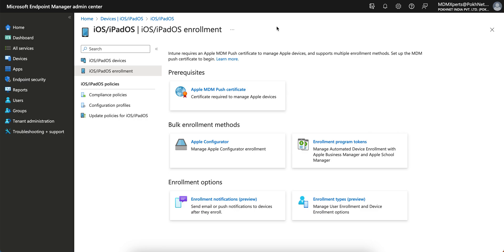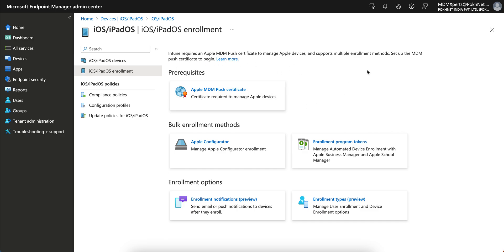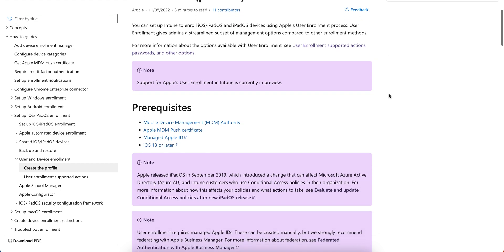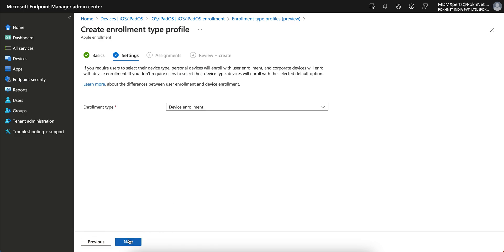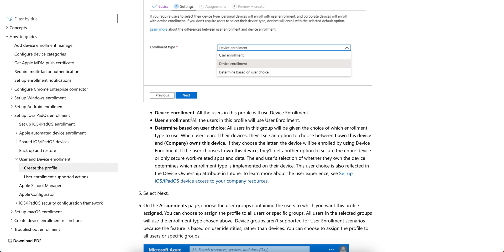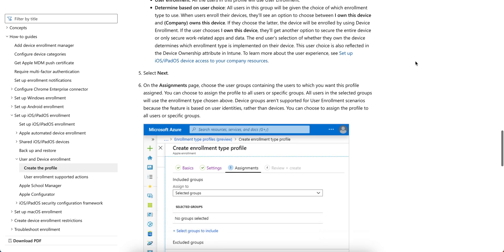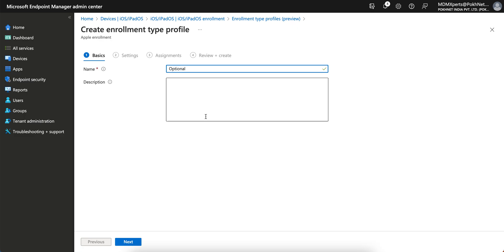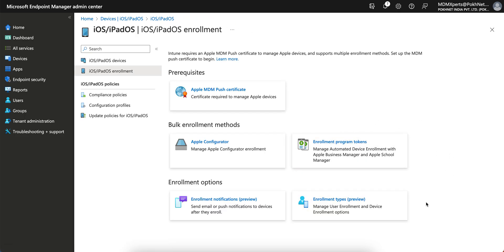MS55 - How to Create Intune enrollment type profiles for iOS/iPadOS Users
In this Video, you will get to know how you can Create and manage enrollment type profiles for iOS/iPadOS users via Microsoft Intune MDM system.